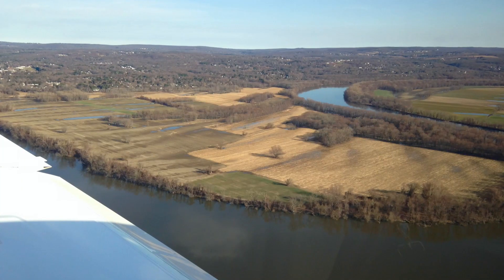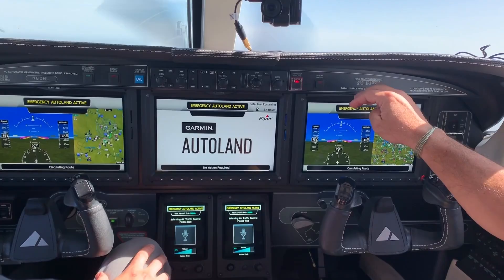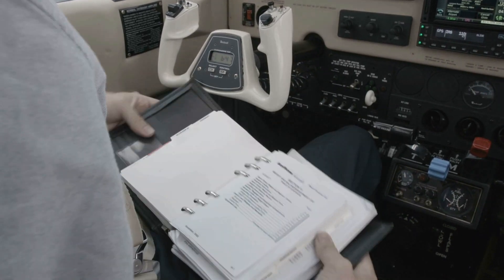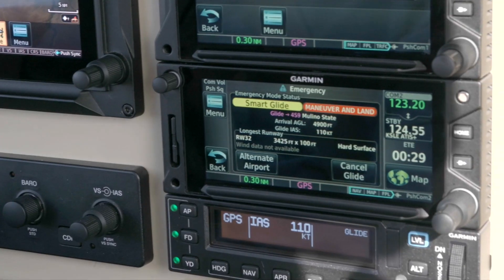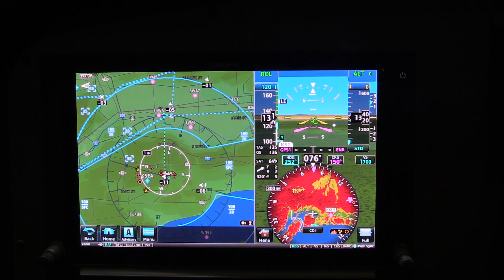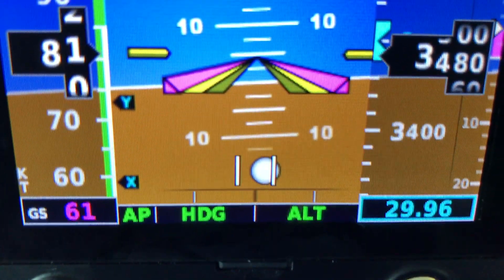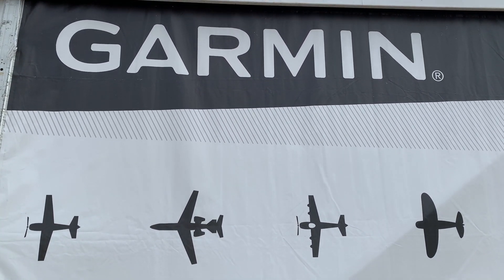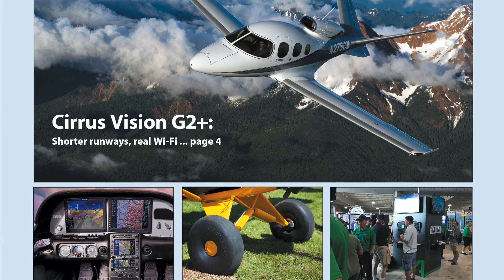Garmin Smart Glide Overview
Autonomi is Garmin's smart autonomous tech for GA airplanes and among other features includes emergency Autoland, and now a trickle-down feature called Smart Glide. During an engine power loss, Smart Glide is designed to navigate to the most suitable airfield after the pilot activates the function with a panel-mounted switch or with the Direct-To button on Garmin's GTN TXi navigator. If you can't make the airport, it will tell you, and when coupled to an autopilot, it will pitch to the best-glide airspeed and fly to the runway environment. It's Garmin's major announcement at AirVenture 2021 at Oshkosh and in this video Garmin's Kyle Ludwick gives an overview.